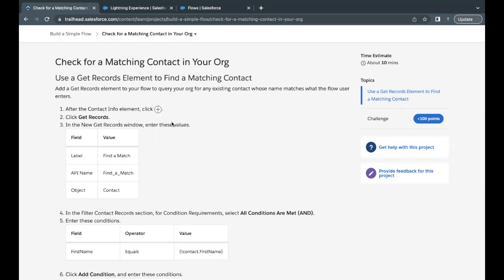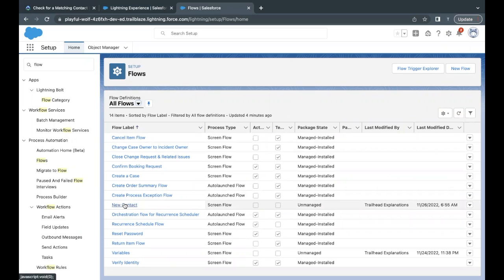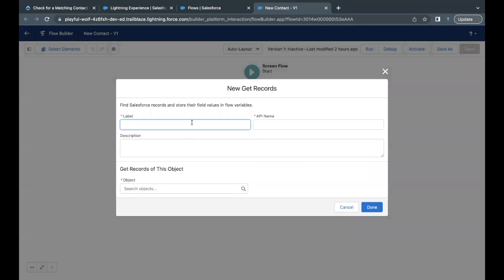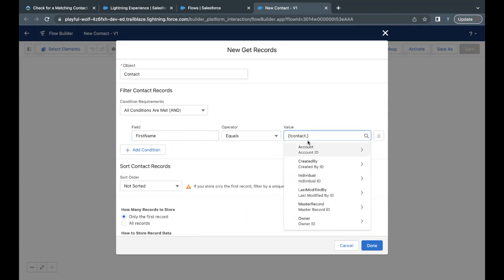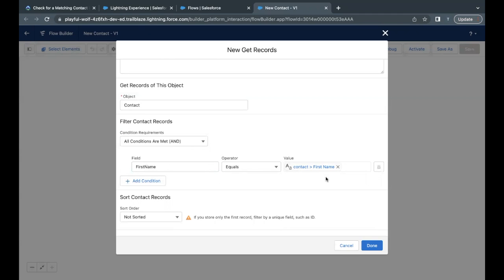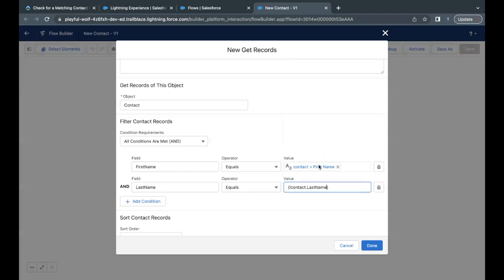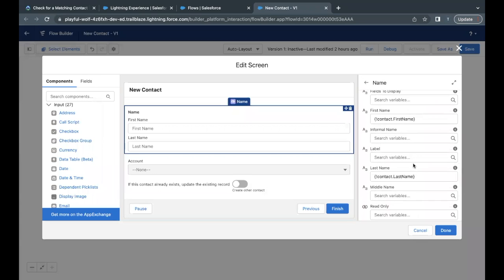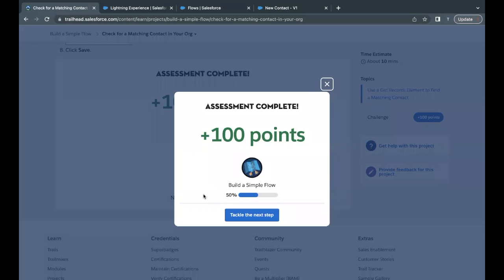Check for a Matching Contact in Your Org - Salesforce Trailhead